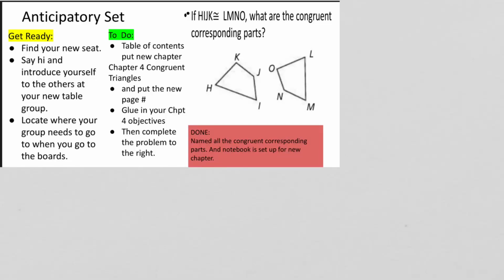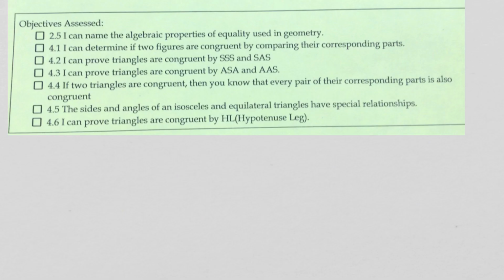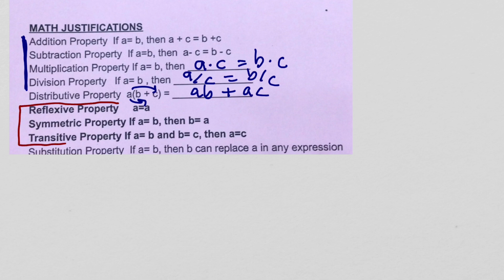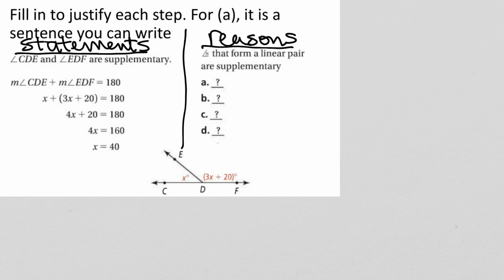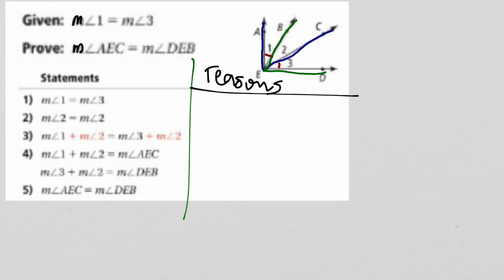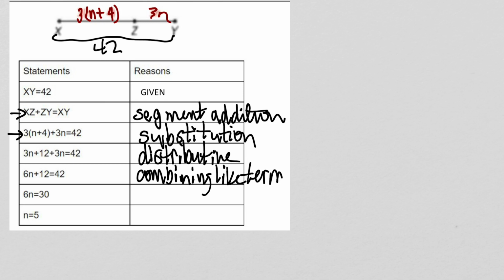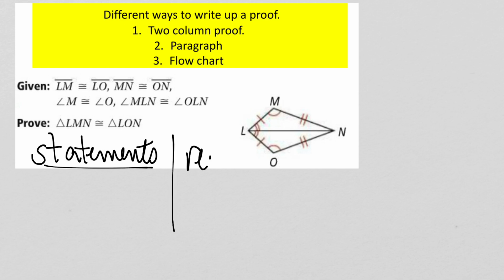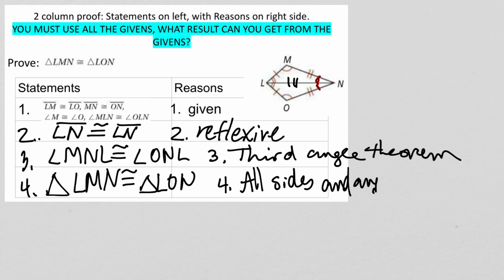ELR 2.5 And ELR 4.1 video